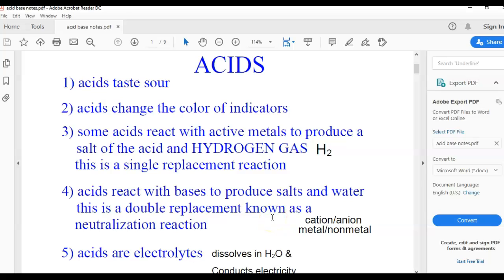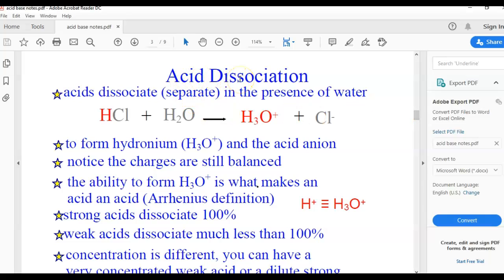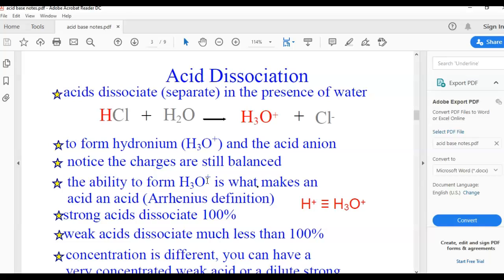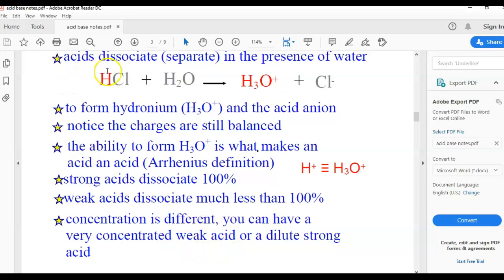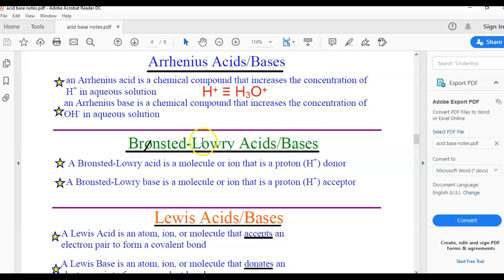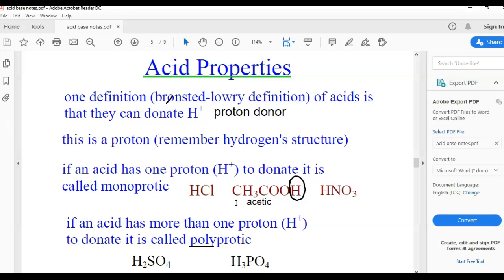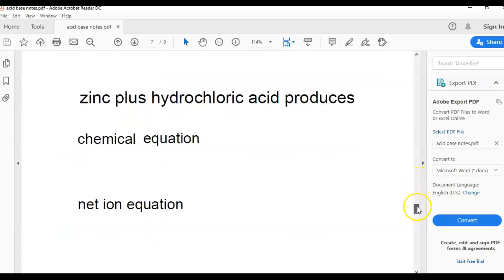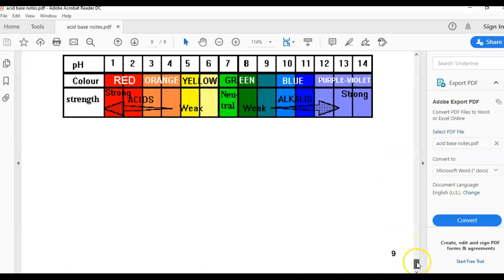acid/base notes video II